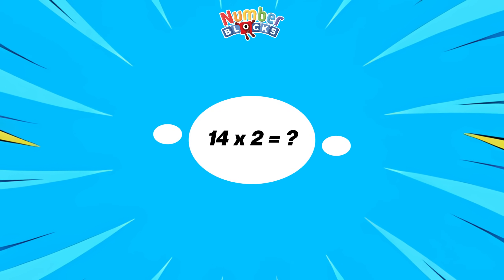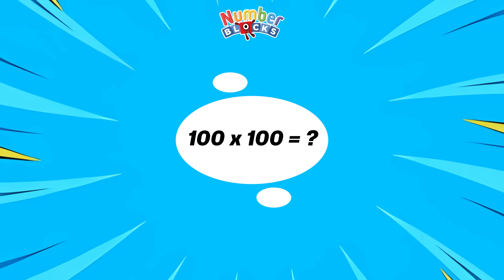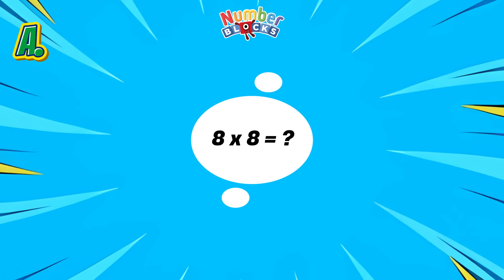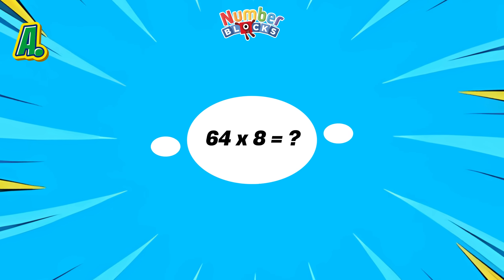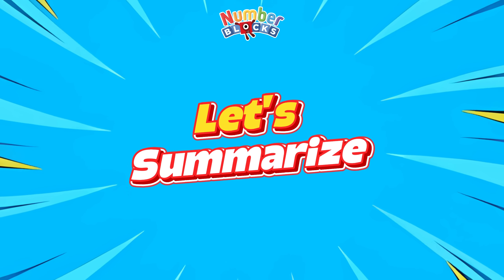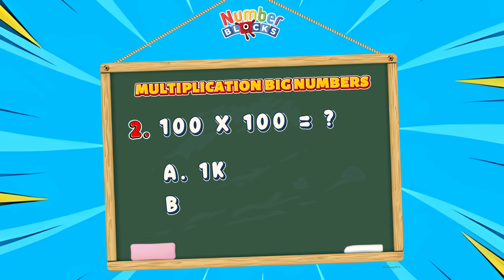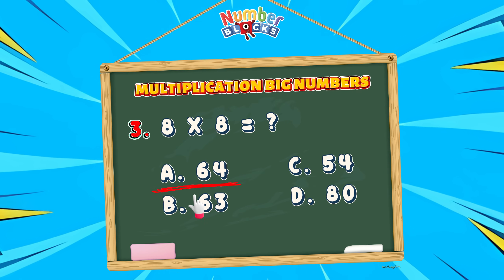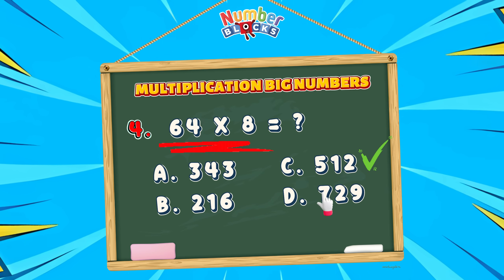NUMBERBLOCKS MULTIPLICATION OF BIG NUMBERS | FIND THE PRODUCT | LEARN TO COUNT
Another fun day of learning with numberblocks! Today, join me and let's practice multiplication. Let's try to solve the following questions. Let's multiply big numbers! Let's go!